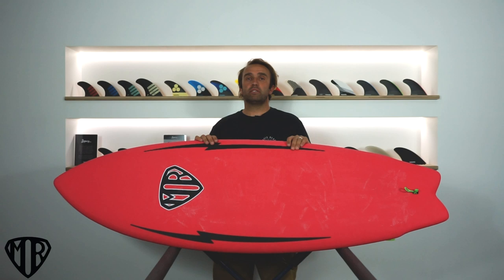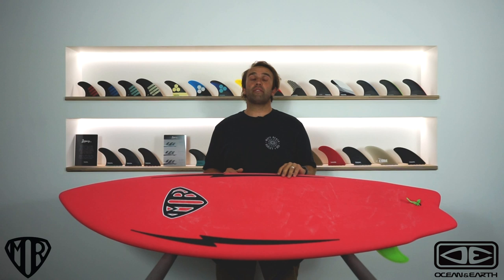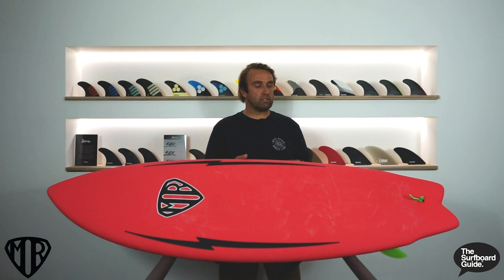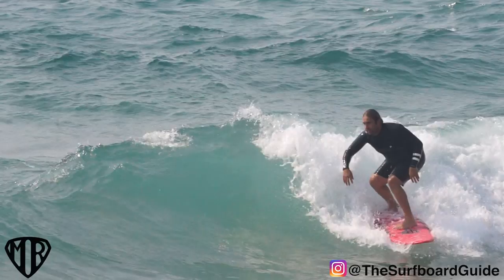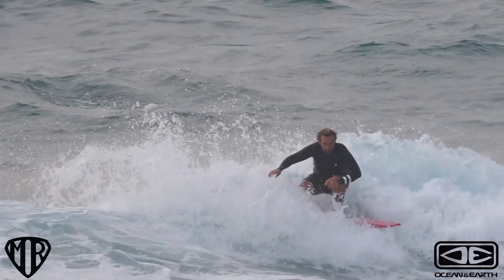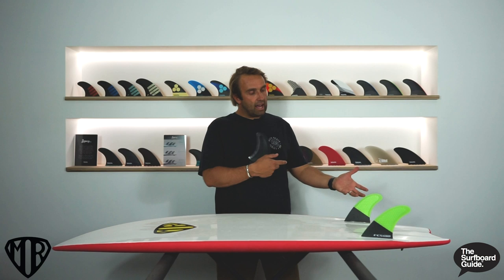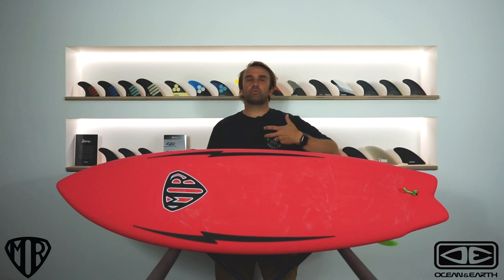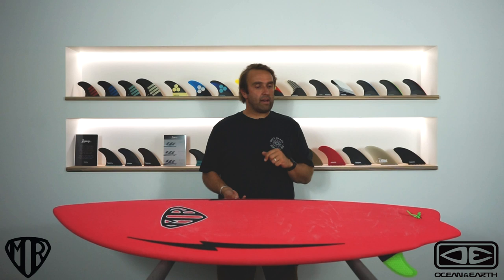Mark Richards / Ocean & Earth Epoxy Twin Fin Softboard + FCS MR Review - The Surfboard Guide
Welcome to the Review of the Mark Richards / Ocean & Earth Epoxy Twin Fin Softboard.

I've been riding the MR epoxy twin fin softboard for a while now in a whole variety of conditions and it has been a whole lot of fun, especially considering we are sliding into summer in Australia, and coming into a season of small and fun waves.

I've really been enjoying softboards the last few years, but this epoxy softboard is something different with the epoxy/EPS core, wrapped in a nice soft exterior.

While the soft exterior is great for getting you in the flags and keeping the board nice and safe, the epoxy/EPS core with the 3 stringers keeps the board nice and stiff so it still has lots of drive and doesn't bend out through bottom turns and through turns.

While it was great for small and fun waves, it was also pretty good when the waves were a little better, and you put a performance glass fin in the board. While the board worked well with the soft safety fin, the addition of a performance glass fin did add a bit of extra performance to the board.

Dimensions: 5'6 X 20 3/4' X 2 5/6'

Volume: 37L

Core: EPS - 3 T Stringers

Deck: Embossed EVA

Bottom: 1mm HDPE

Fins:  2x 5.5" Soft PU Twin

Fin Box: Interchangeable Fins

Features:

BOTTOM CURVE - Concave to Vee Channel Bottom.

OUTLINE - Classic Mark Richards designed outline.

TWIN FIN SET UP - MR Designed Fin template. 2X Soft PU fins and fin key included. Compatible with traditional dual tab fins.
Additional Soft Board Features:

EPS CORE - Highly waterproof & lightweight. 3x stringers increase board strength and maintain rocker.

HDPE BOTTOM PLATE - 1mm thick HDPE high density polyethelene plate. Durable, extra strength performance slick.

INTERCHANGEABLE FIN BOX - Compatible with most major fin brands. Allows quick and easy fin changing. Secures with fin key.

PU TEXTURED DECK SKIN - Grippy textured deck surface. Highly water resistant and extremely durable. Excellent grip and impact resistant.

Thanks to @yousurf_ifilm & @byronwaves for the surf footage!